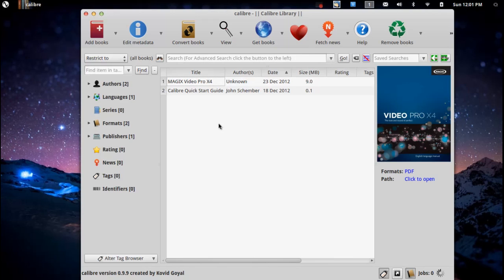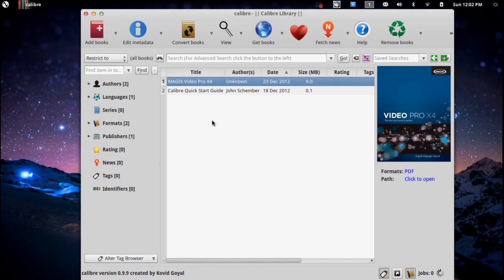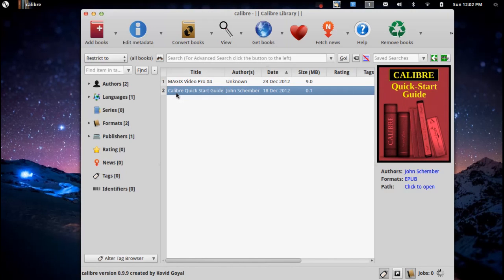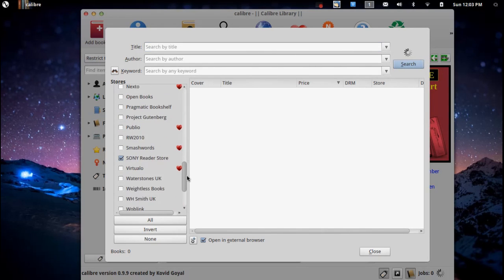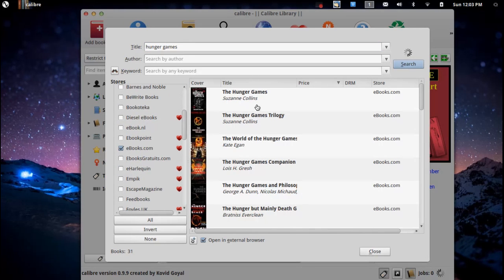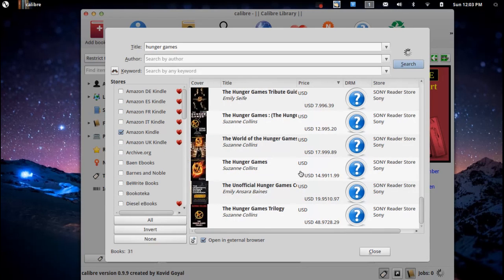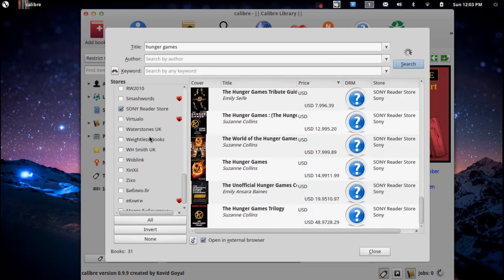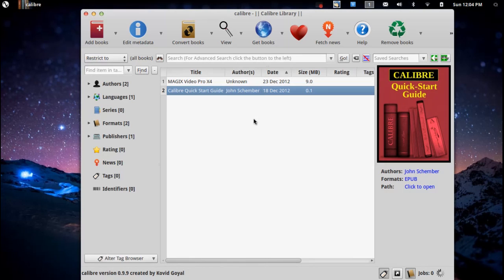Calibre Review - App Reviews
==Where do you get your ebooks from?==

A fantastic ebook manager available for Windows, Mac, and Linux!